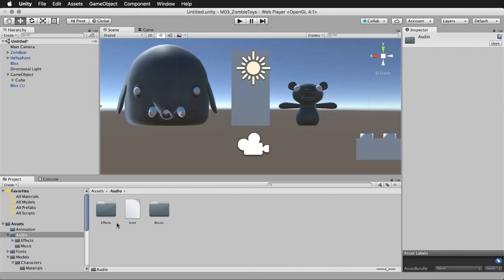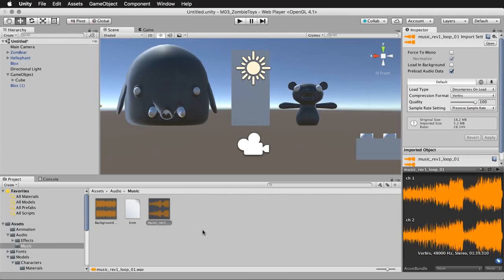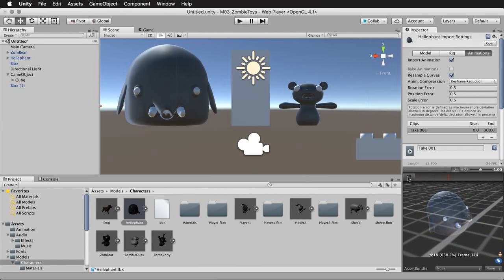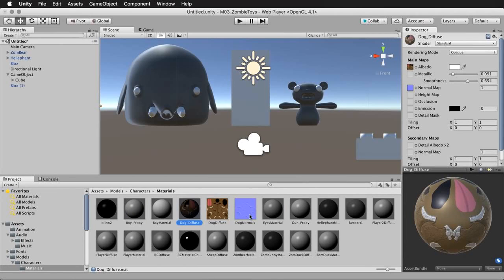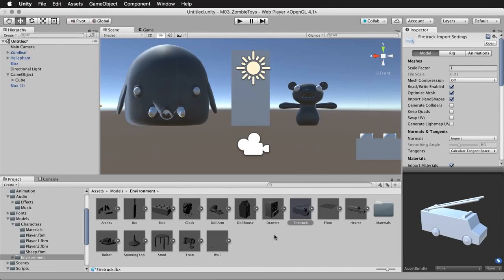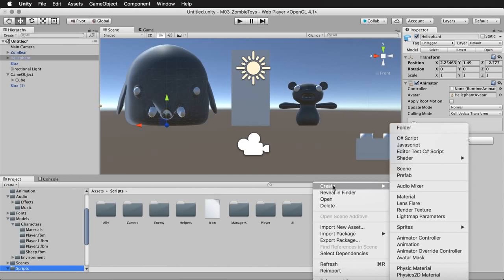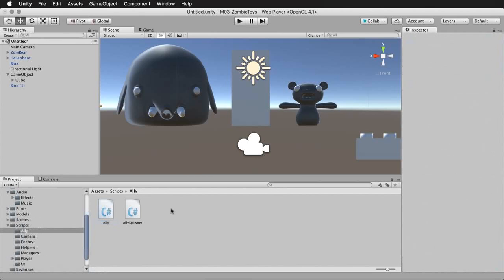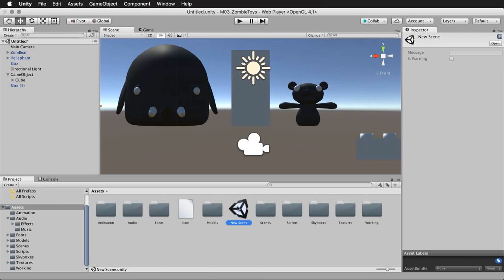03 01 02